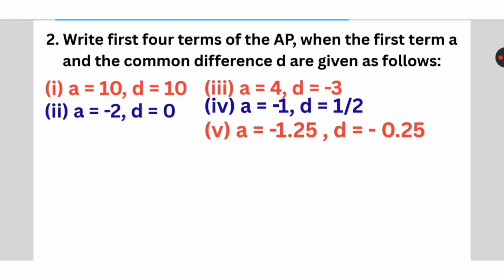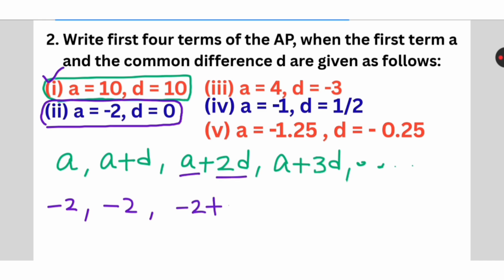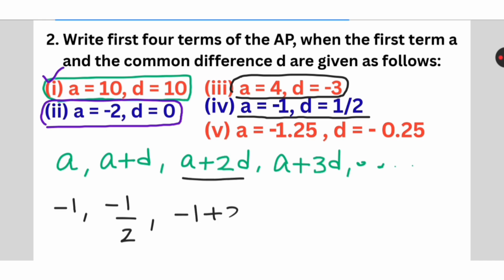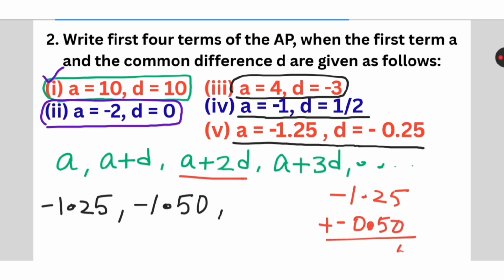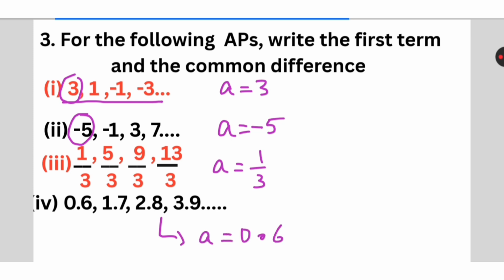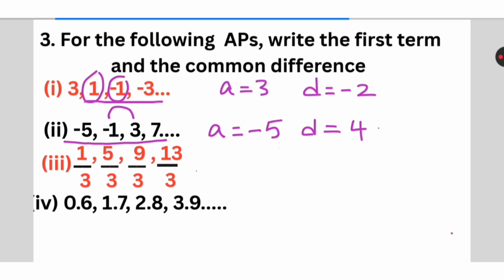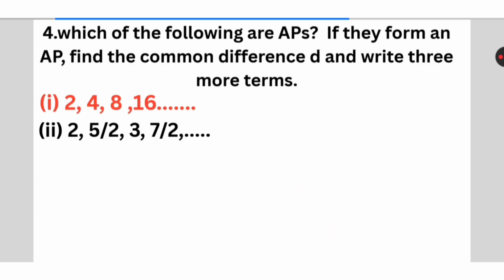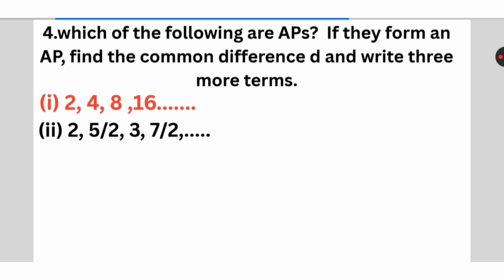Class -10 Maths | AP ( Arithmetic Progression) | Chapter -5 | Excercise 5.1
"Hey everyone! 📚 In this video, we're tackling Exercise 5.1 of Chapter 5 - Arithmetic Progression (AP) from 10th class maths! 📝 We'll be solving question number 2 and 3 from this exercise.

I'll guide you through each step, explaining the concepts and making it super easy to understand. 💯 Whether you're preparing for exams or just want to strengthen your maths foundation, this video is for you! 💪